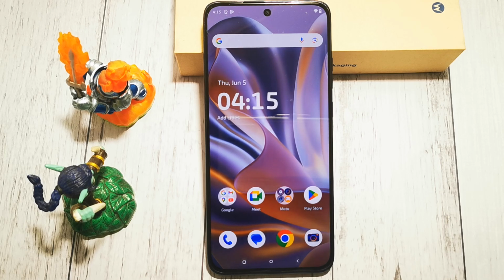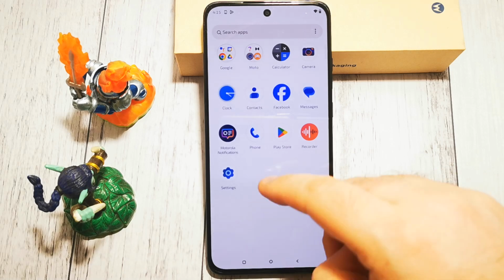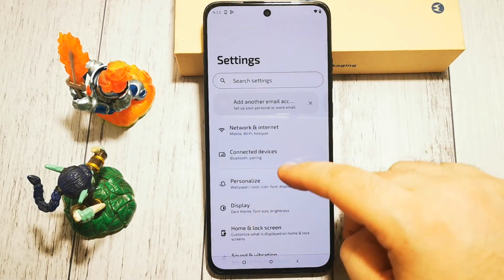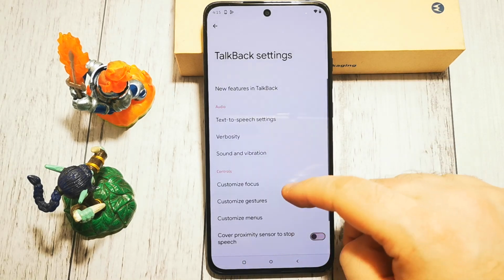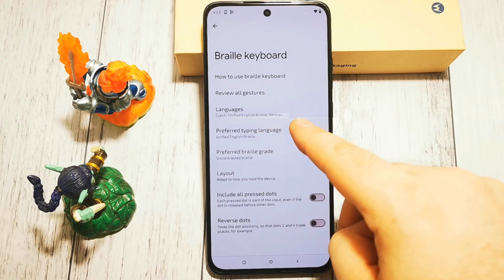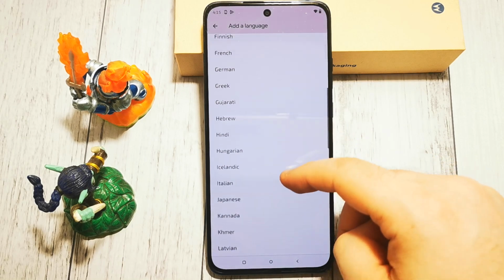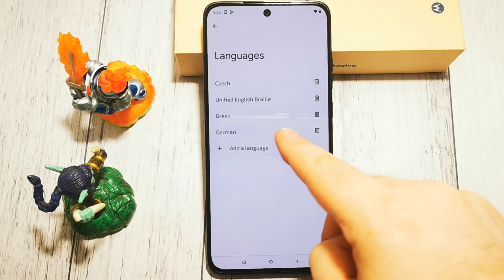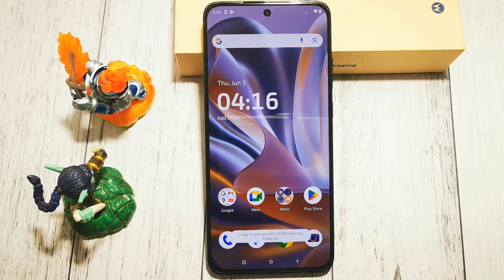🌍📝 How to Add a Language to the Braille Keyboard on Motorola Edge 50 Neo ♿🔡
Need to type in another language using your Braille keyboard? Whether you're bilingual or learning a new language, adding it to your Braille keyboard on the Motorola Edge 50 Neo is quick and easy. Here’s how to do it step-by-step.

Go to TalkBack Settings:

Under Screen readers, tap TalkBack.

Tap Settings (TalkBack may need to be on to see all options).

Access Braille Keyboard Settings:

Tap on Braille keyboard.

Look for the Languages or Keyboard language option.

Add a New Language:

Tap Add language or Manage languages.

Choose your desired language from the list (e.g., Spanish, French, Hindi).

Download the language pack if prompted.

Switch Between Languages While Typing:

While using the Braille keyboard, you can typically switch languages by:

Performing a specific gesture (check in keyboard help).

Or tapping the language switch icon on screen if available.

Important Notes:

Not all languages may support contracted Braille—check your selected language’s compatibility.

You can add multiple languages and switch as needed.

Language settings may affect Braille input as well as speech output (TalkBack).

Now your Braille keyboard is ready for multilingual typing on your Motorola Edge 50 Neo!